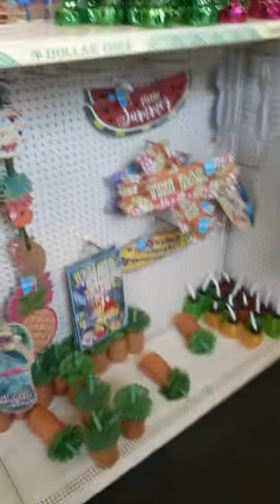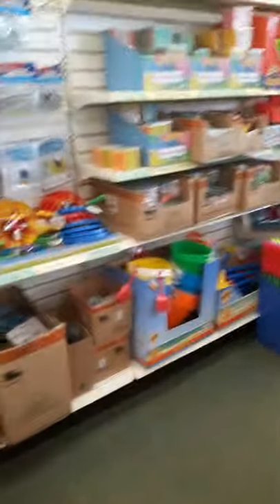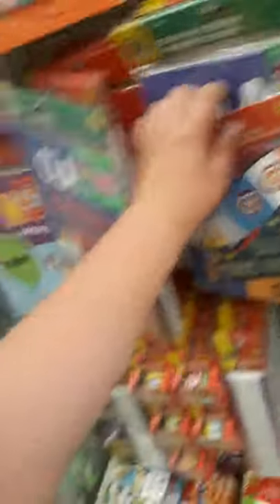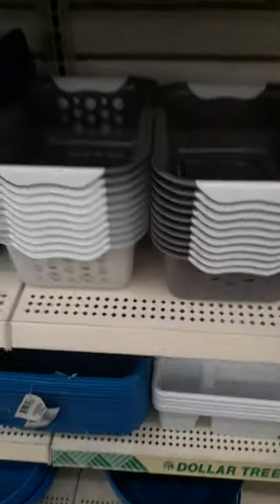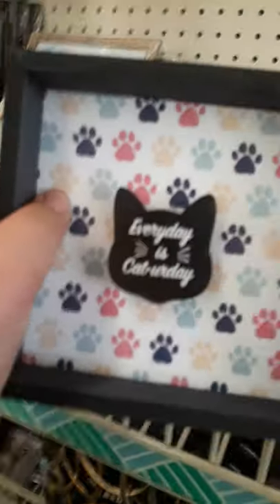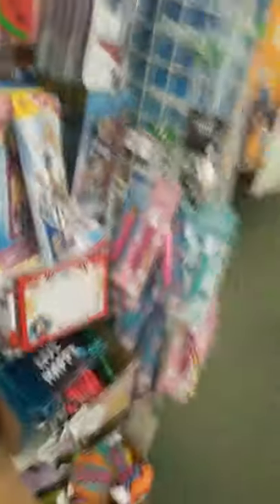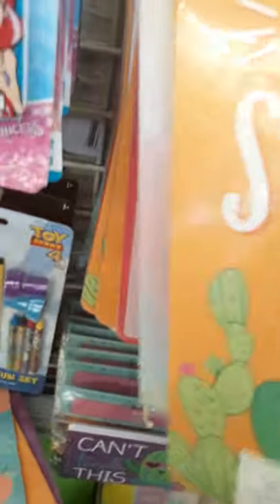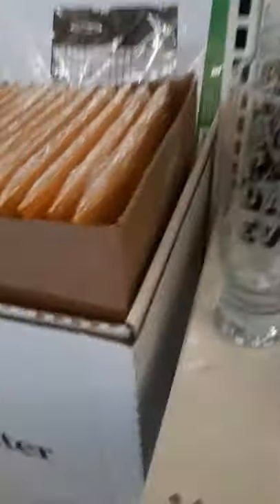Dollar tree Shop With Me 1- Touring Ep.5